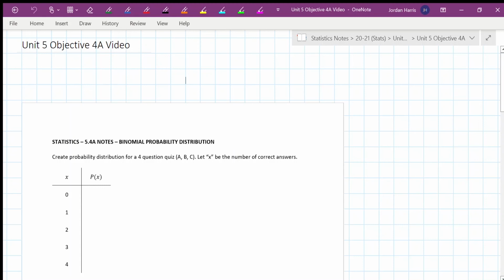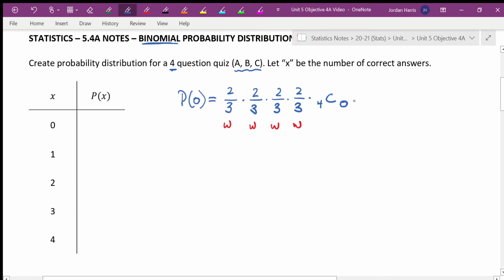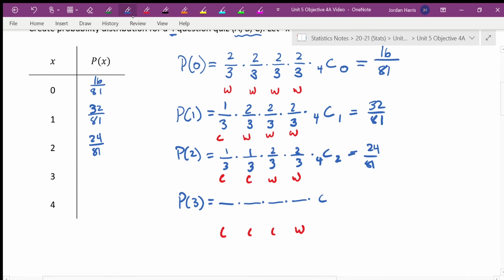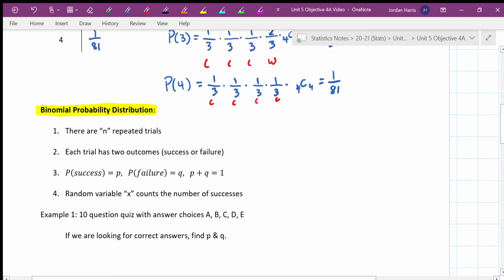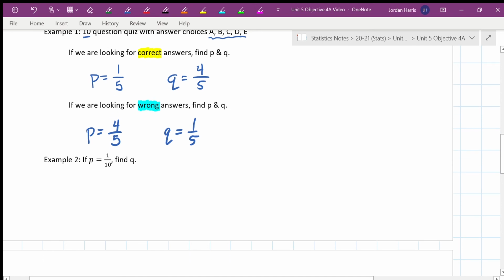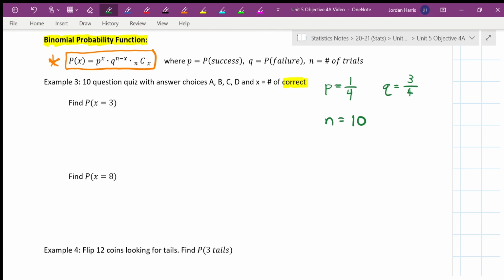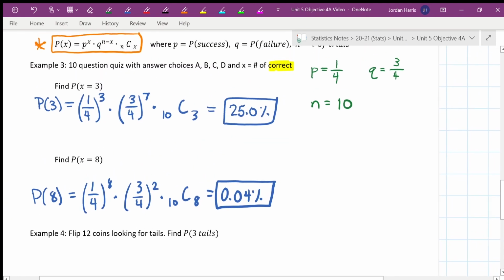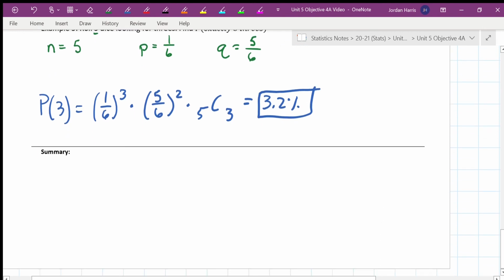Stats: Unit 5 Objective 4A Video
Unit 5 Objective 4A: Binomial Probability Distribution